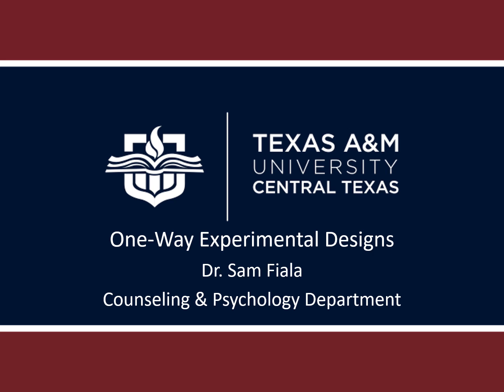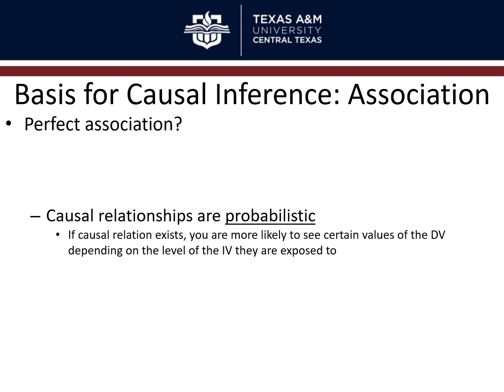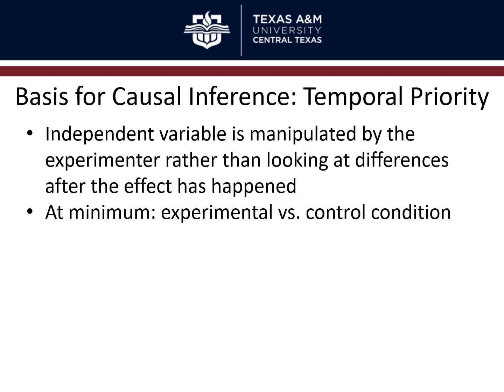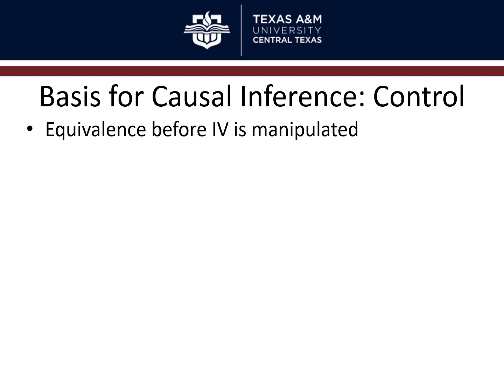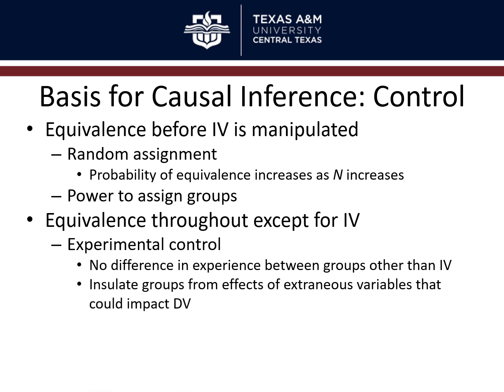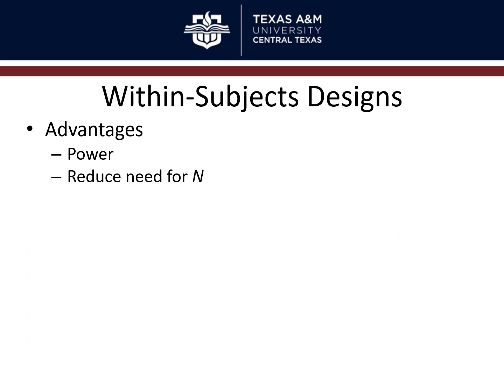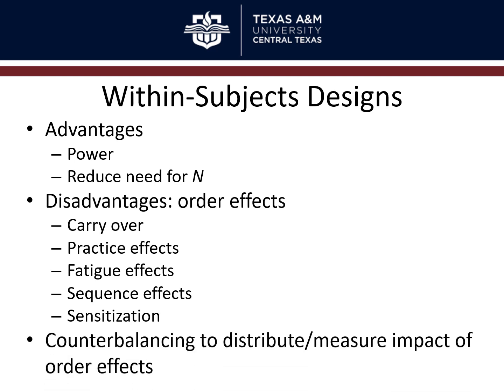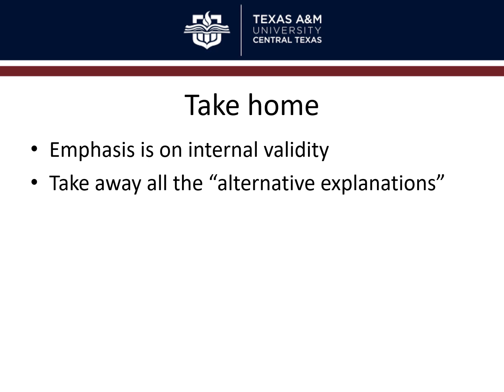10 One way experimental designs narrated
one-way experiment